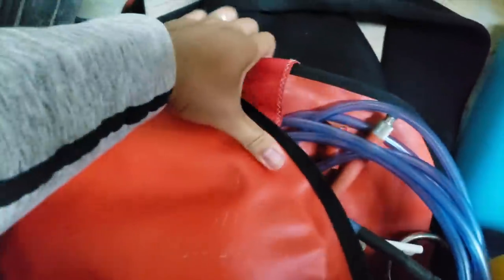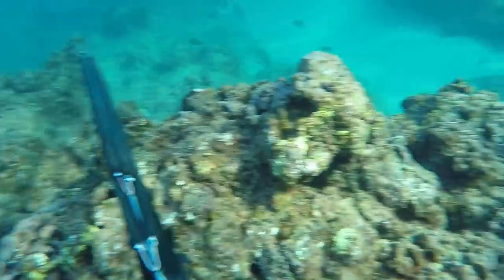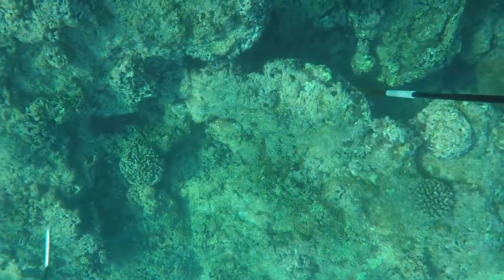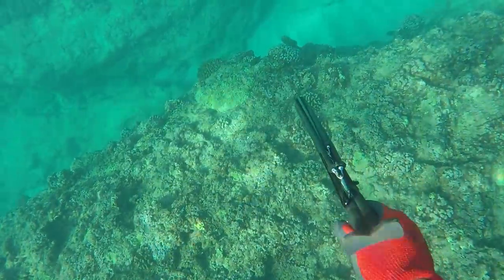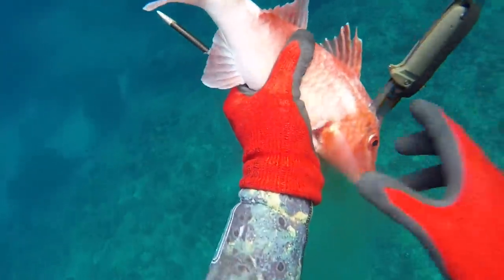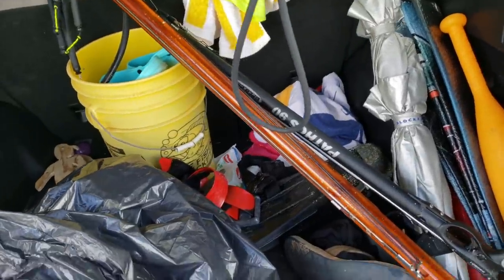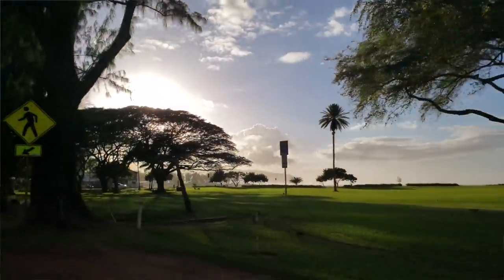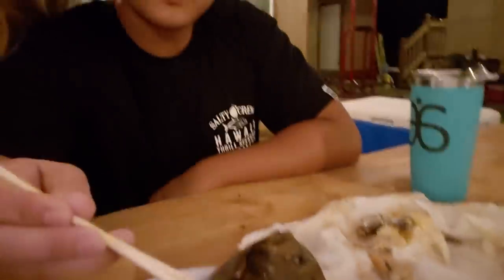Hawaii Spearfishing Catch N' Cook!(Pt. 1)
On today's epic adventure, we are doing some spearfishing in Hawaiian waters with my dive partner Kaimana; as well as doing a catch and cook in our first dive of 2019. In the next episode we are going to be cooking the other fish that we caught on this dive! I hope you enjoy!

Gear That I Use:
Mask&Snorkel Mask: Gull Mantis Amber Lens Mask(My mask)

Snorkel: Super Bullet Snorkel(My snorkel/black)

Fins: Cressi 2000HF(My personal fins)

Wetsuit(HECS Full body suit)

Weight Belt

Dive Knife

3-Prong(Evolve Polespear/The best) 9ft

Speargun(Hammerhead Evolution2) 90cm